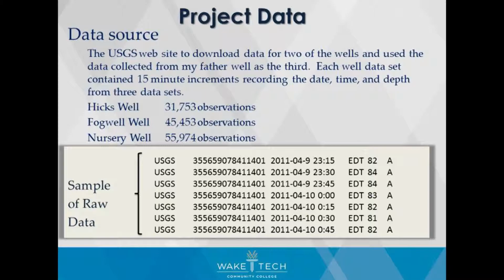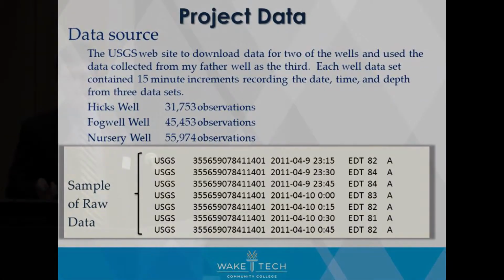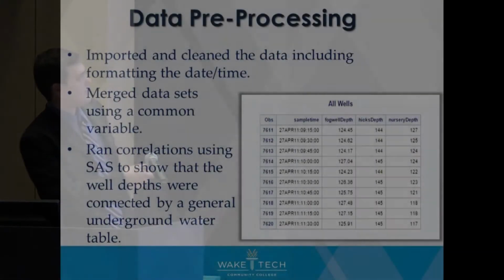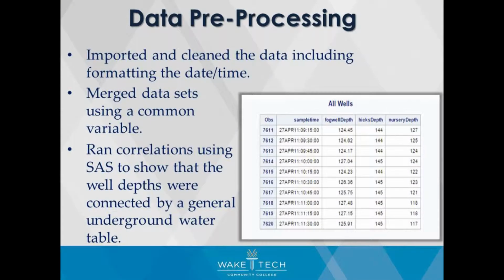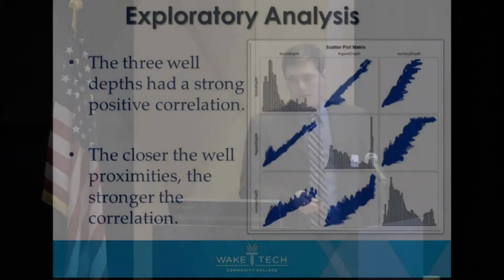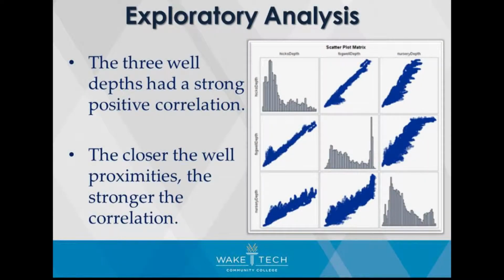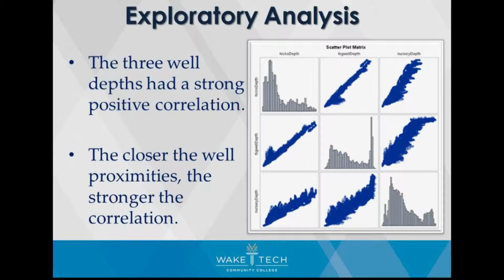Aqua Utilities and Well Correlations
By correlating the groundwater depths with wells in close proximity I hoped to show that the underground water tables were connected